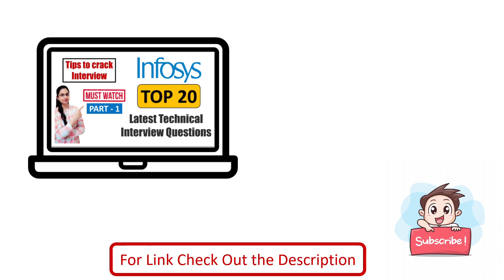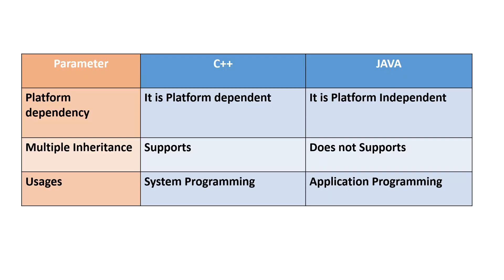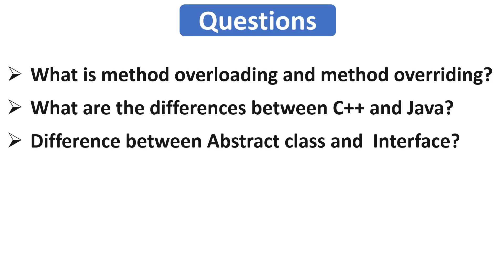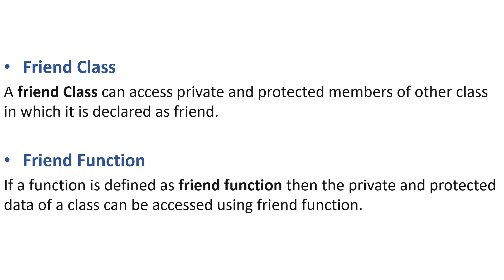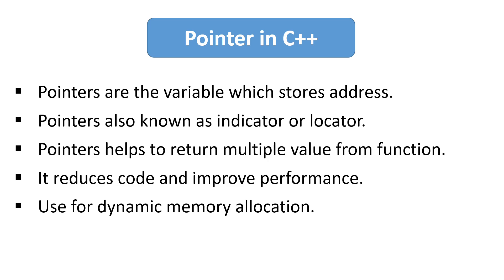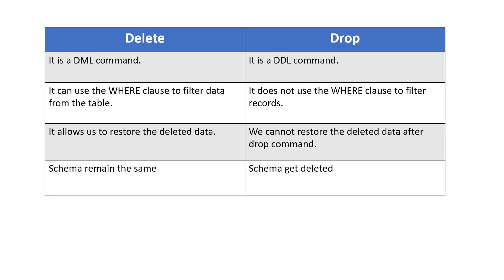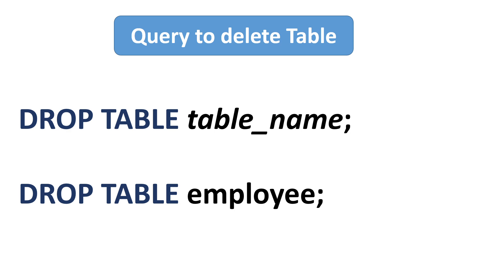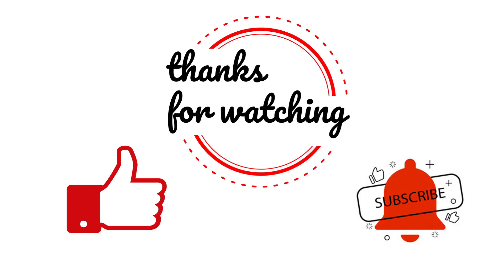TOP 20 Infosys Technical Interview Questions | Tips & Tricks | How to Answer | Part- 2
In this video you will get to know what are questions asked in Infosys and How to answer those question in effective way. Also we will address the mistakes to avoid while answering.

How to prepare for infosys interview
system engineer role interview
infosys technical interview questions
infosys hr interview questions
infosys intervuew experience
infosys latest interview questions